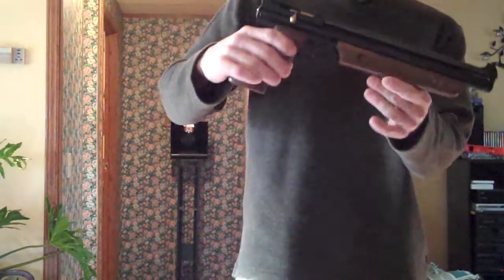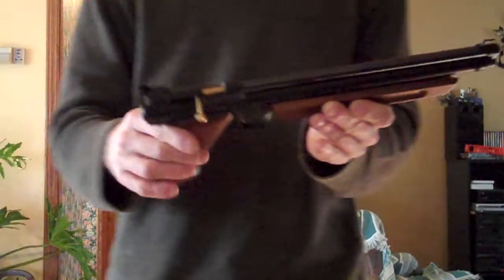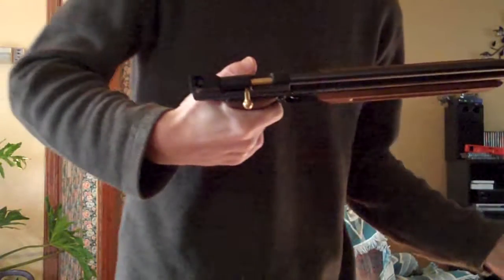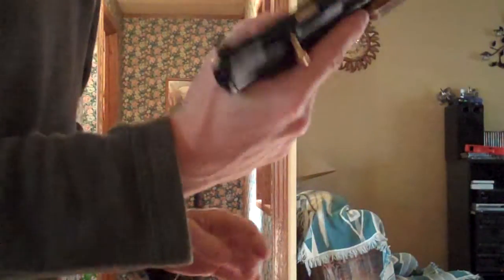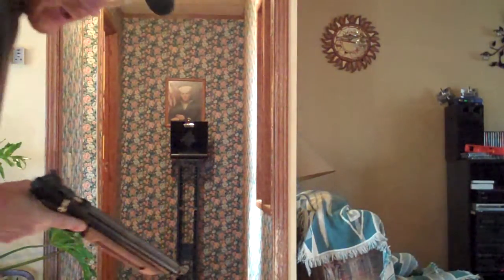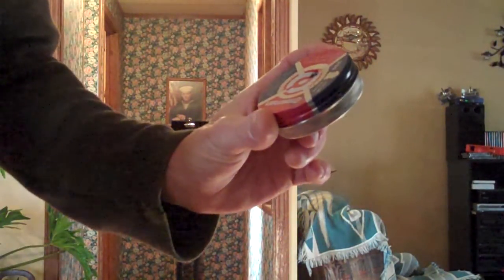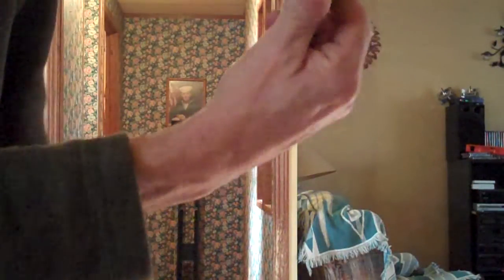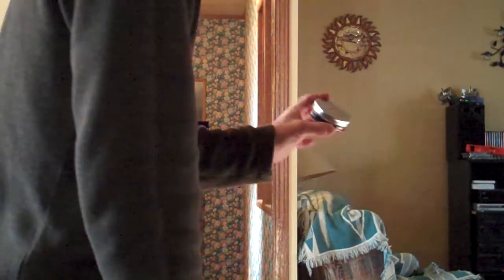Crosman 1377c Test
Pumping up, and power/penetration test at 15 feet